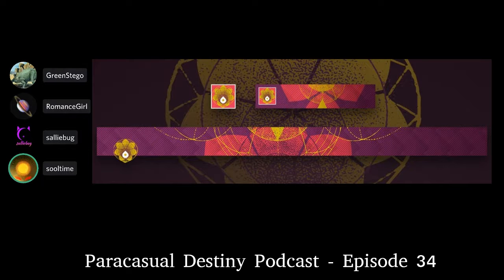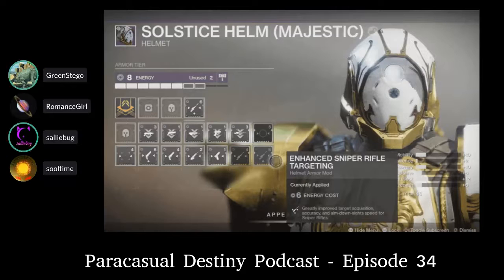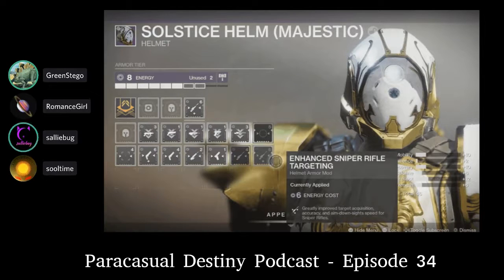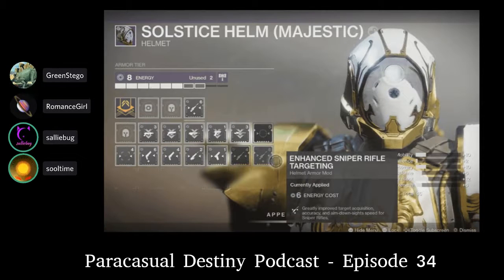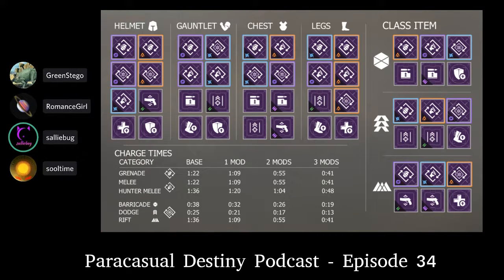Destiny 2 Mods Overview (Mod Academy #1)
The inaugural installment of Greenstego's Mod Academy (referred to as Mod Spot here).  Stego breaks down the current Destiny 2 Armor Mod system.  From Episode 34 of the Paracasual Destiny Podcast.

Give us a listen on your preferred podcast outlet.